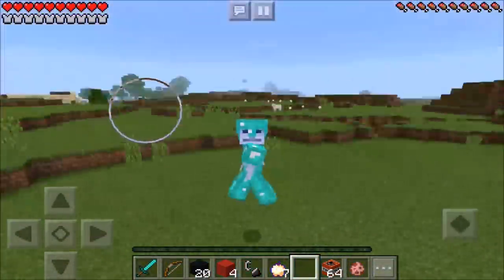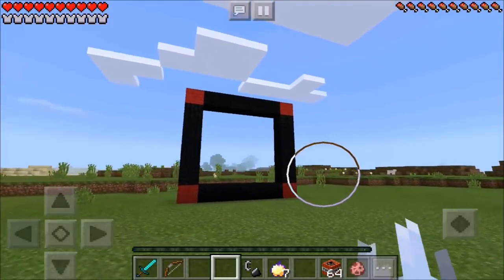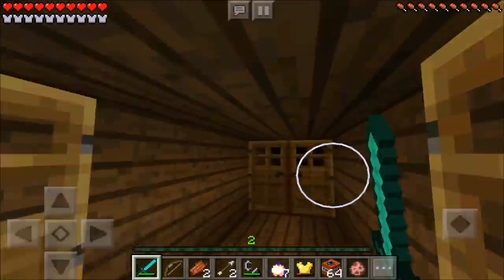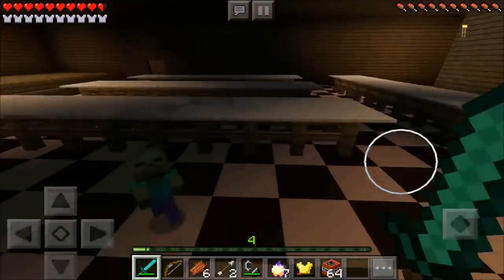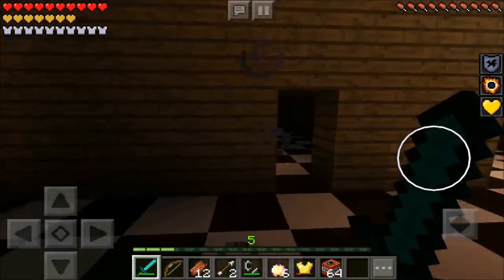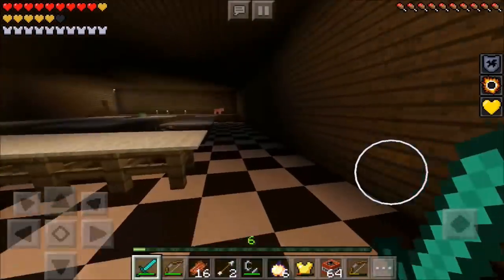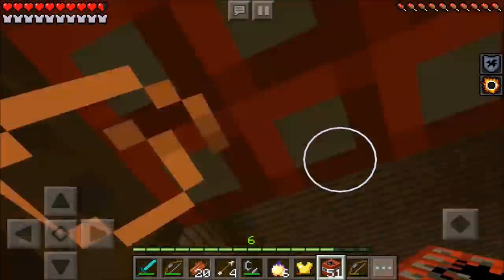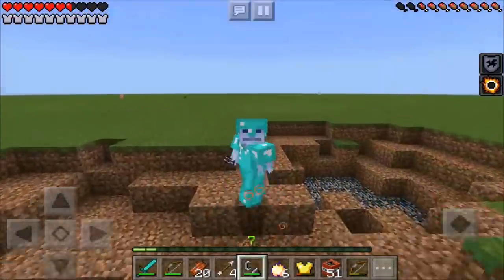Minecraft Pe How To Make a Portal To Five Nights At Freddy's 6 Dimension - Mcpe Portal To Fnaf 6!!!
How To Make A Portal To The Five Nights At Freddy's 6 DIMENSION Minecraft Pocket Edition Portal To The Fnaf 6 that teleport you into the scariest Dimension yet and it works on iOS as well as Android and it works on every single title update 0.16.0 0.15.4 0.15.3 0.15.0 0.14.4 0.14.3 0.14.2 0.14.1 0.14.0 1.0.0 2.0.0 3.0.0